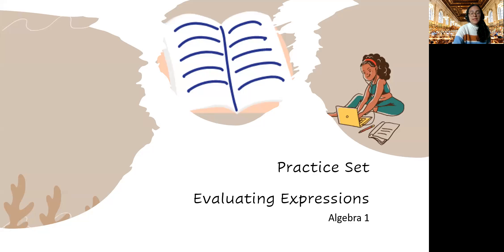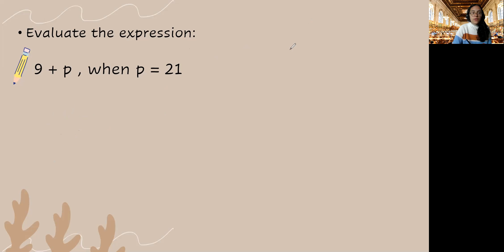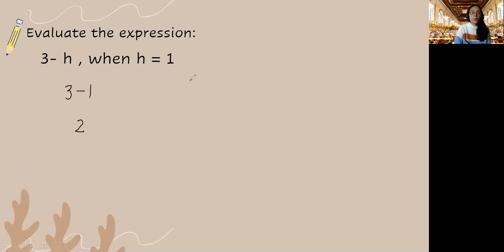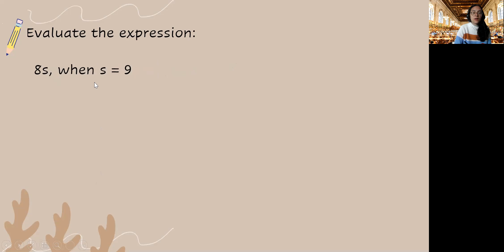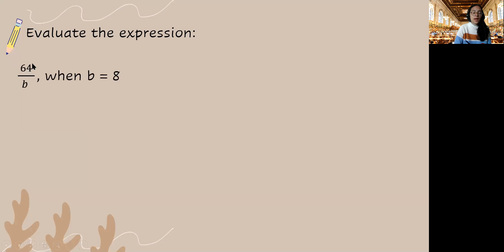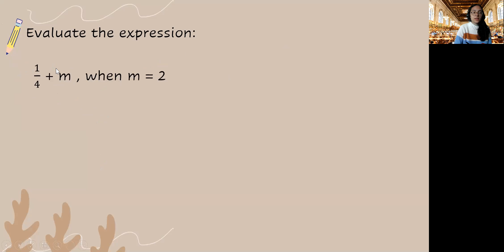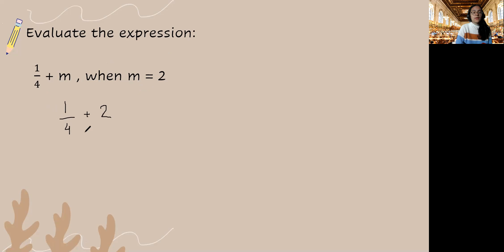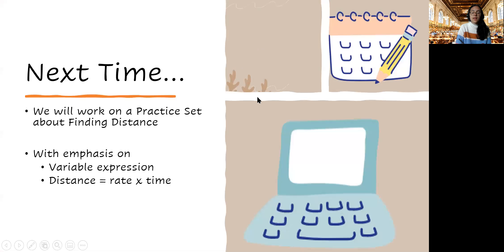Substitute For Variables Like a Math Boss!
In this video we use our knowledge of variables and substitution in order to evaluate variable expressions.